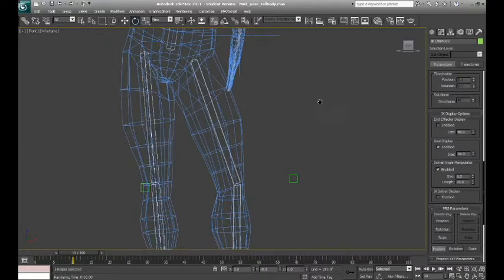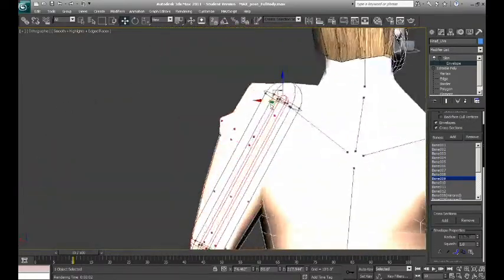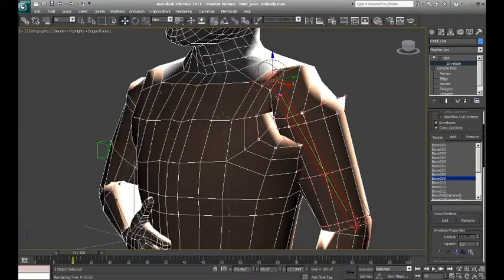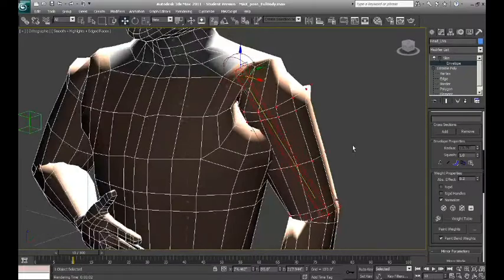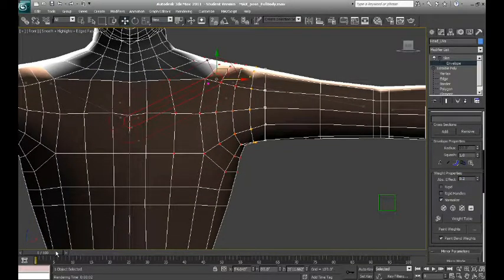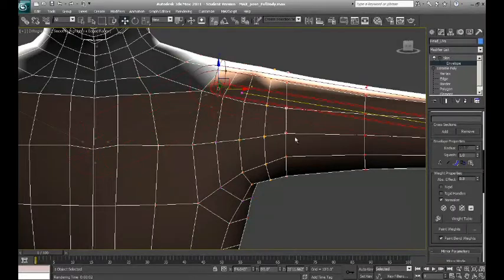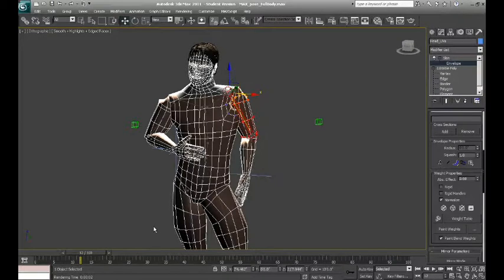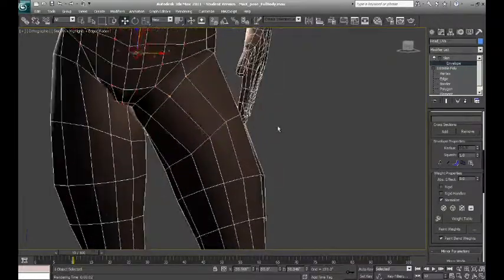MAX_PortfolioPrep5_FixSkinWghts.avi